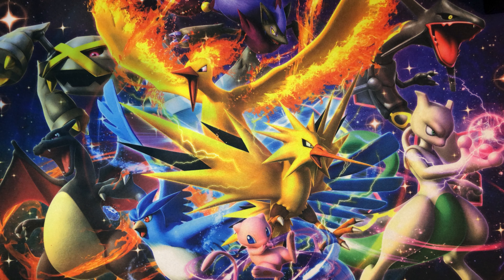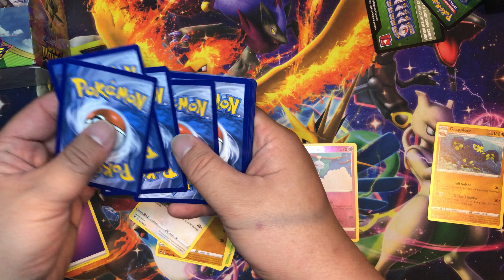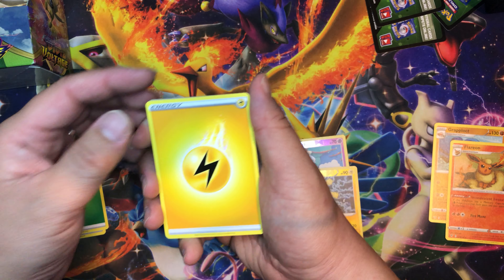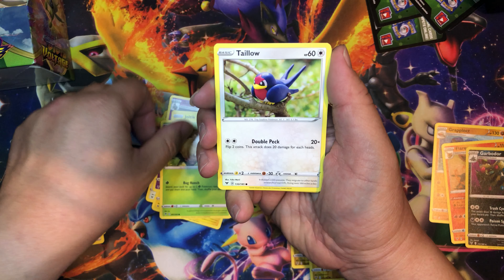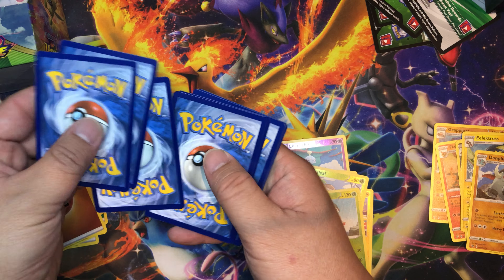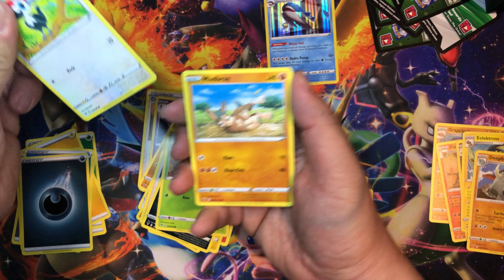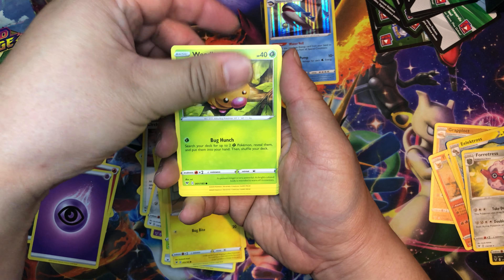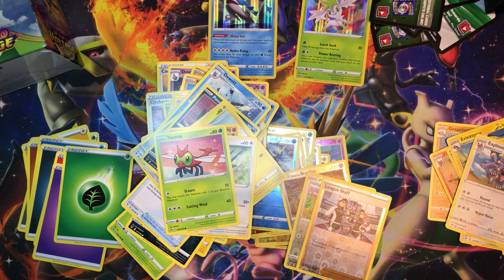Vivid Voltage Booster Packs!!!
Opening some Vivid Voltage Booster packs!

Check it out! eBay Store